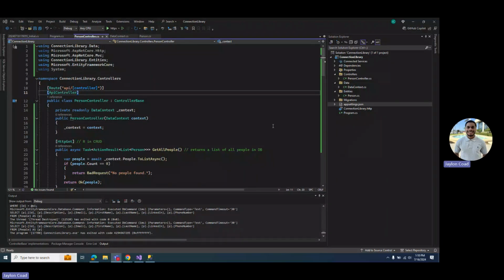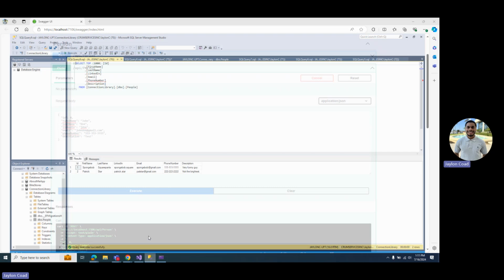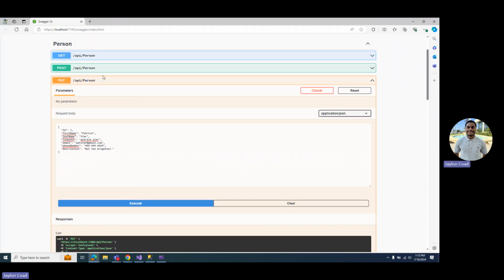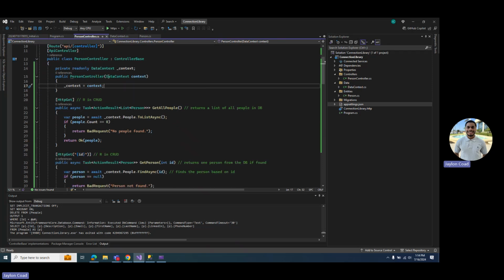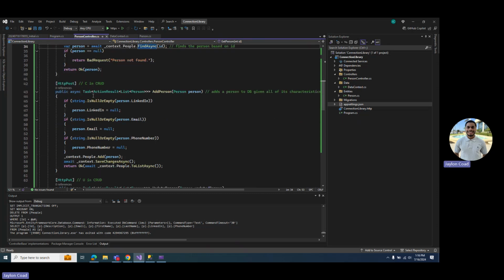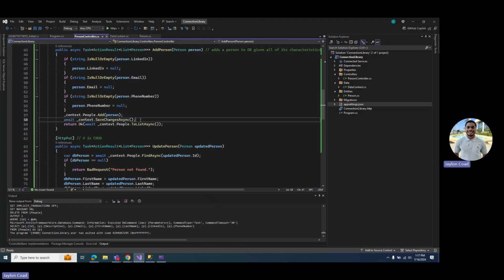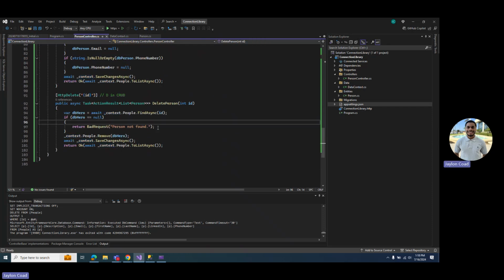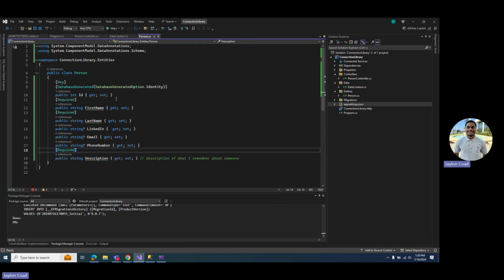Connection Library Web API using C# and .NET Framework Core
Today I created my very first CRUD Web API using the .NET Framework Core and C# at my IT Internship with FrankCrum!